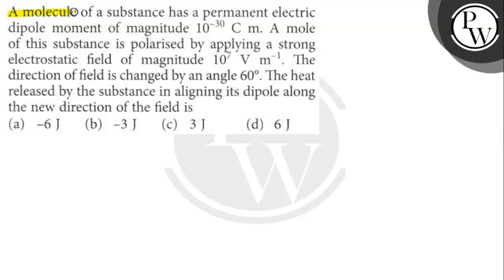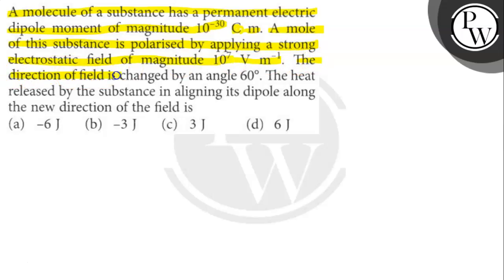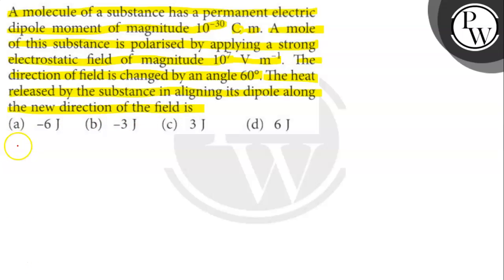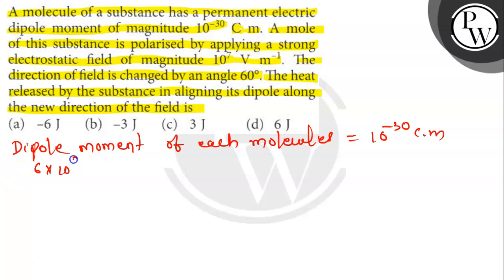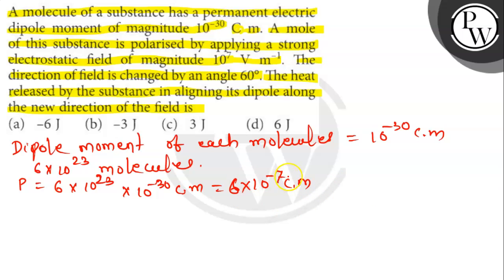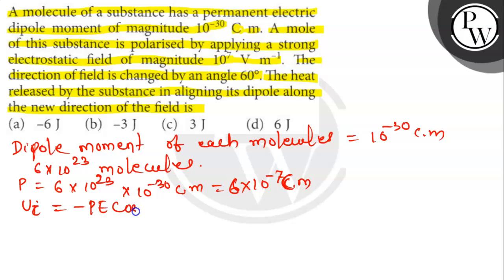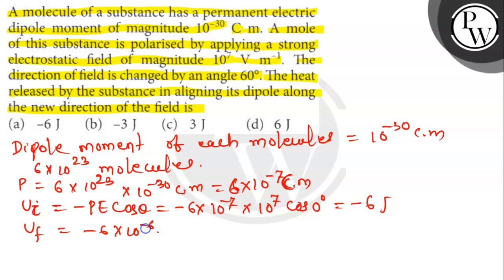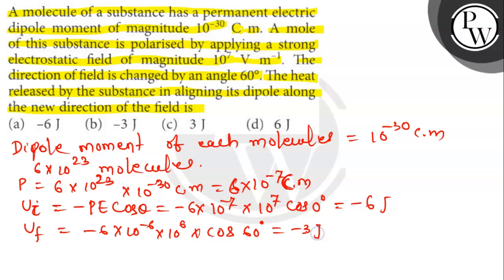A molecule of a substance has a permanent electric dipole moment of magnitude 10^-30Cm. A mole of...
A molecule of a substance has a permanent electric dipole moment of magnitude 10^-30Cm. A mole of this substance is polarised by applying a strong electrostatic field of magnitude 10^7 V m m^-1. The direction of field is changed by an angle 60^∘. The heat released by the substance in aligning its dipole along the new direction of the field is